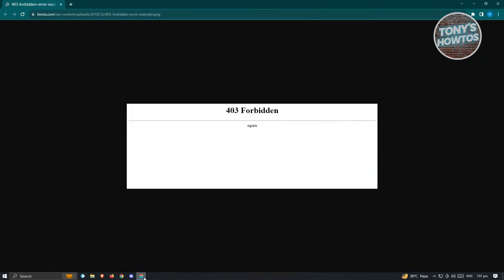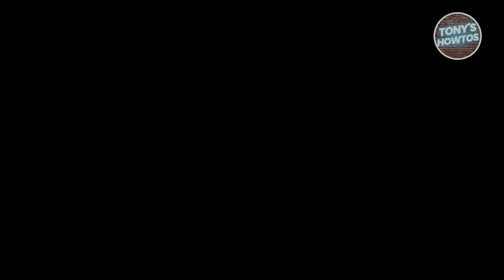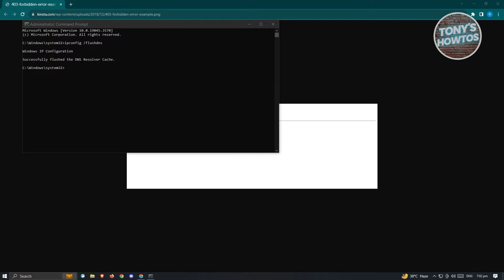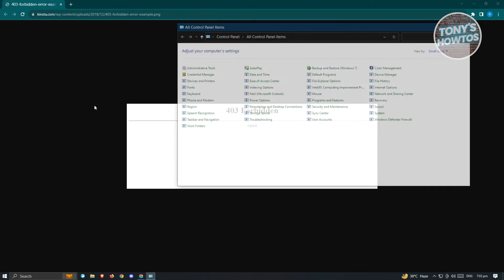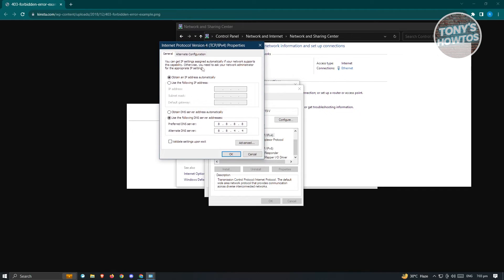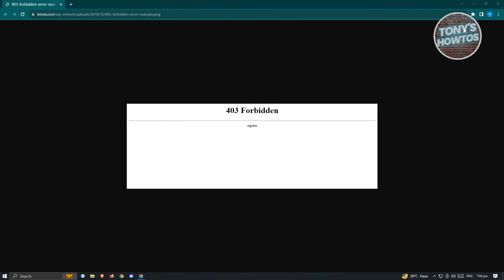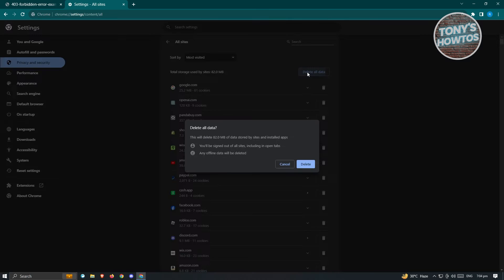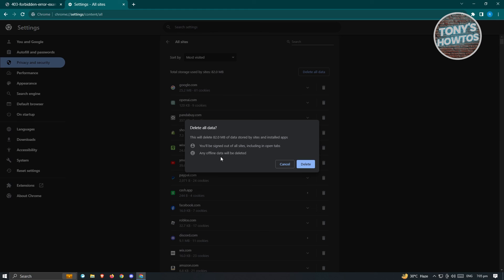How To Fix 403 Forbidden Error On Google Chrome (2026)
In this video I show you How To Fix 403 Forbidden Error On Google Chrome in 2026. The quick and easy tutorial how to fix google chrome server error 403. Do you want to know http 403 forbidden error fix in 2026? Yes? Great!

This is a step by step instruction on google chrome tips and tricks. This is valid for iPhone models 8, X, XS, 11, 12, 13, 14 or higher with iOS 17, 16, 15, 14, 13, 12 and earlier. This is valid for Huawei, Samsung, Google Pixel, Xiaomi and other phones running Android version 11, 12, 13, 14. This is valid for Windows 7, 8, 10, 11. This is valid for Mac.